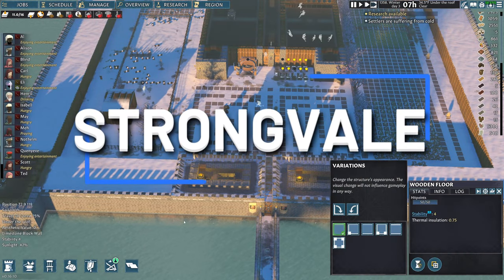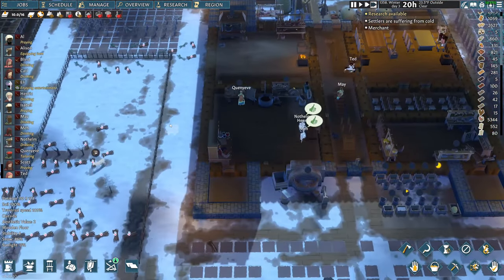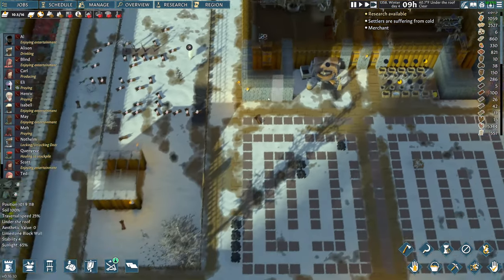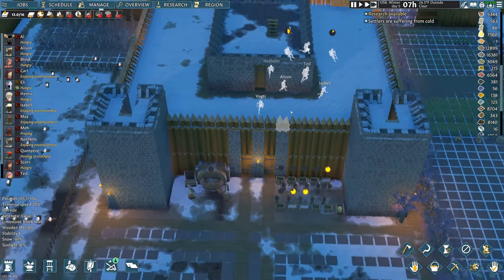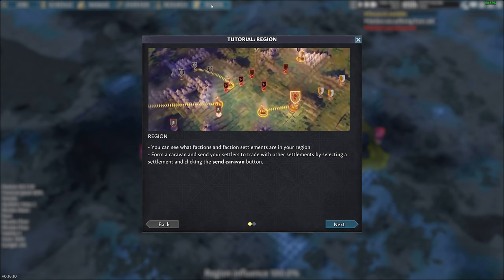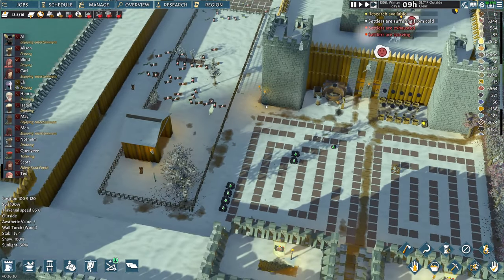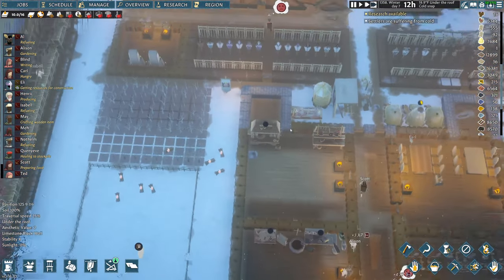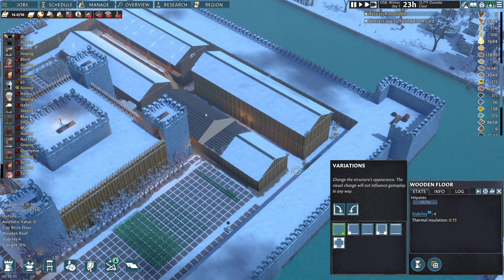Going Medieval: Final Touches - Strongvale Castle Ep18